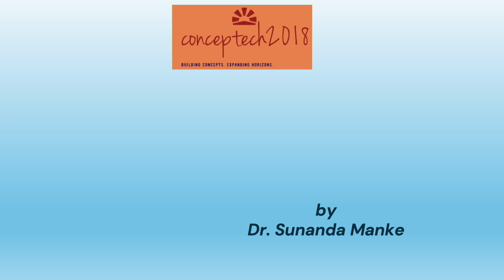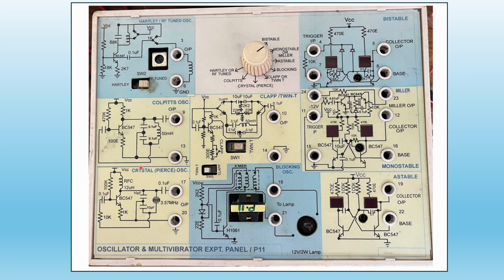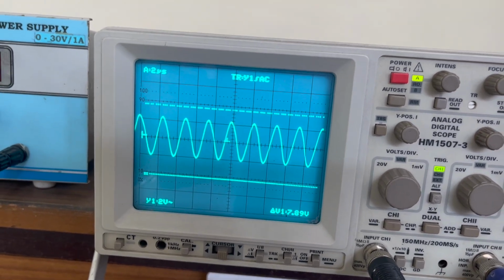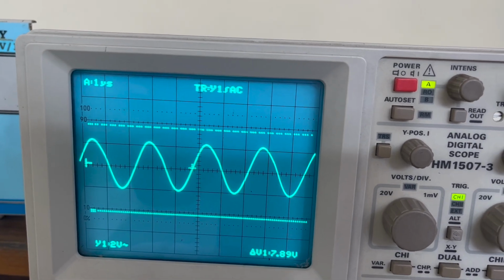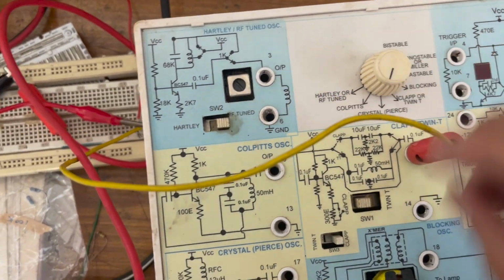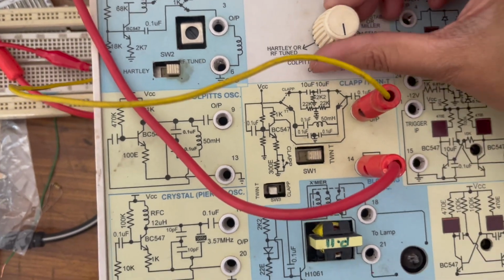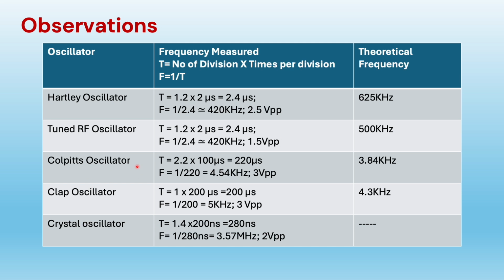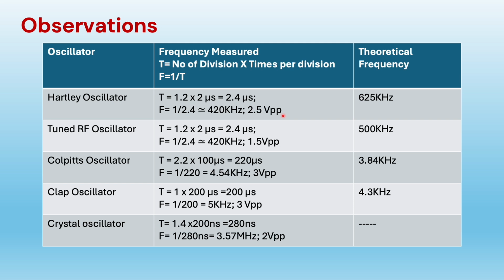Online Electronics Laboratory : Signal Generator (LC Oscillators0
This video demonstrates the working of  LC Oscillators. The experiment is performed on the trainer kit. The kit  contains Hartley Oscillator, Colpitts Oscillator, Clapp Oscillator, Tuned RF Oscillator & Crystal Oscillator. The output waveform frequency and amplitude is checked on CRO for all the oscillators.